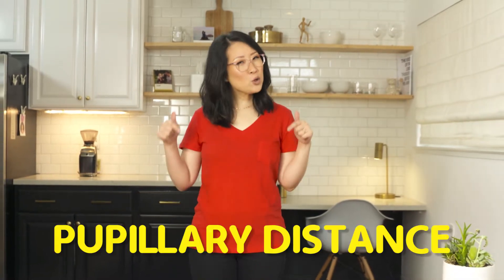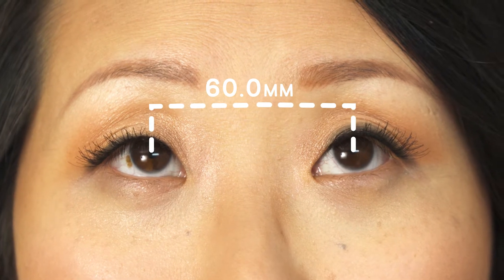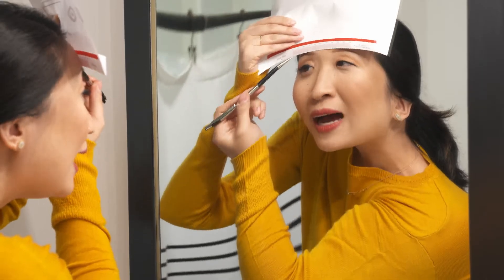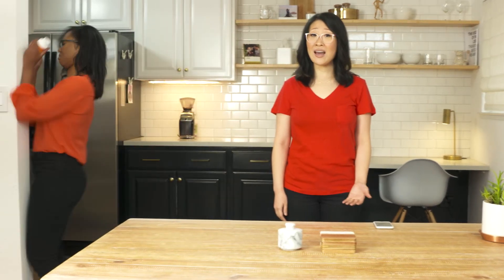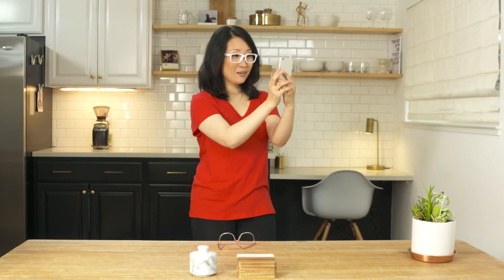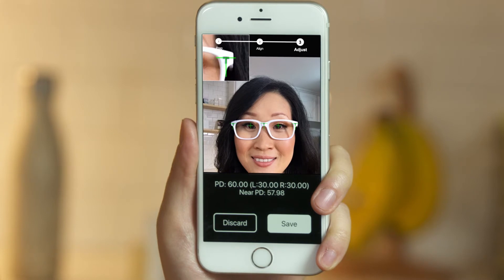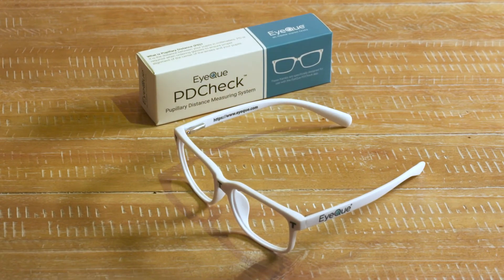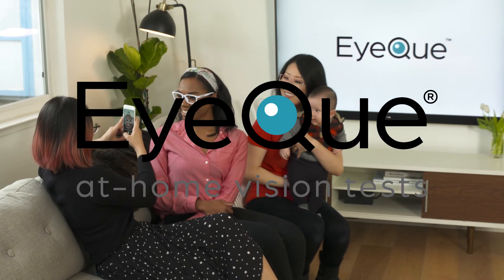EyeQue PDCheck: The fastest, easiest, and most accurate way to get your PD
Ditch your printed ruler and get your pupillary distance in a matter of seconds with the EyeQue PDCheck. Get extremely accurate results using our patent-pending frames and smartphone app. As easy as taking a picture! One size fits all, 100% shareable!